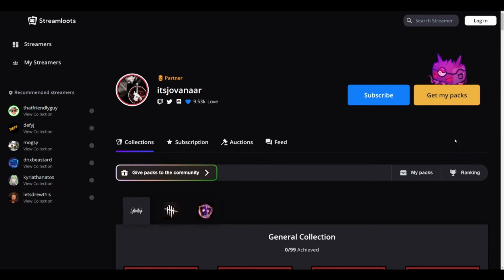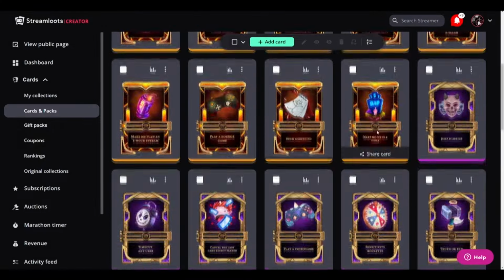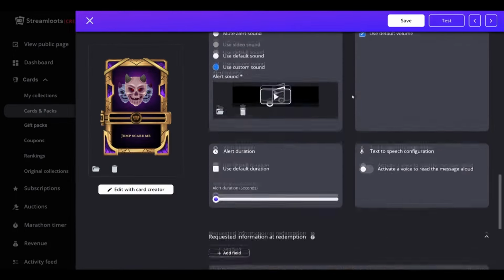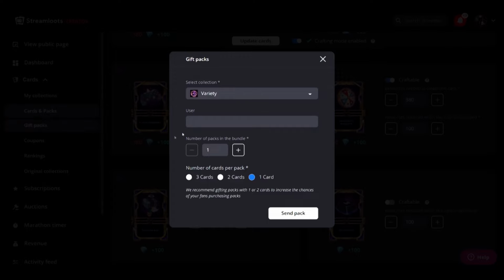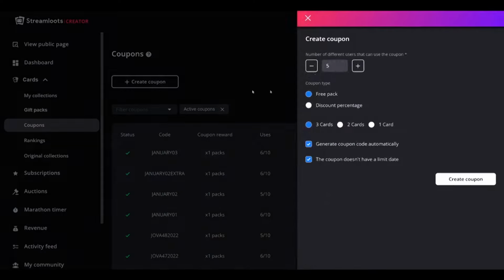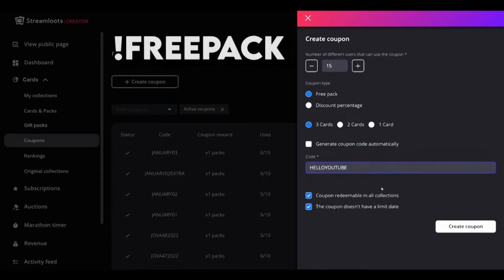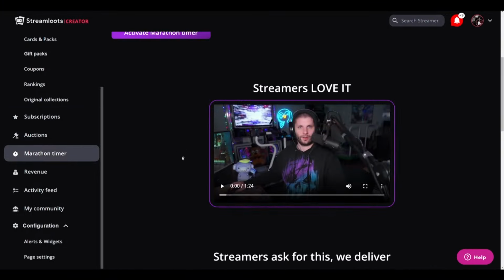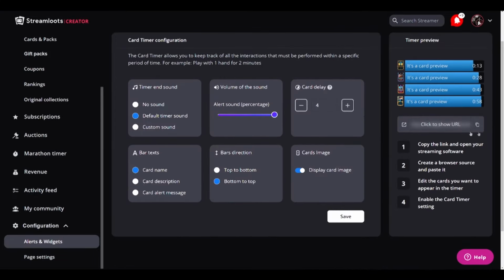Getting Your Twitch Chat To Talk With StreamLoots!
Viewer interaction is something newer streamers often have difficulties with. How do you get your viewers to interact with you when you don't have a steady audience yet?

I'm Jova and welcome back to another episode of Streamer Solutions.

Today I'm going to show you how you can use StreamLoots to receive more engagement out of your viewers. This service is completely free for you to use and has some features so your viewers can also enjoy it for free!

Use StreamLoots easily for more viewer interaction and audience growth. StreamLoots is an interactive platform usable for free. Use your imagination to create fun and interactive cards for your viewers to play with. These events can result in very fun moments, which you can make clips out of. I have a great video about this too;

⏰ Timestamps:

0:00 Intro
0:24 What Is StreamLoots?
0:46 How Do We Set Up StreamLoots?
0:57 Making A New Collection
1:45 Crafting
2:02 Gifting Packs For Free
2:38 Coupons For Free
3:08 Subscriptions, Auctions and Marathon Timer
3:19 Configuration
3:43 My Collection
4:02 Outro

The style of this video is similar to Senpai Gaming (previously named Alpha Gaming) and Gaming Careers in parts. A large influence on this series has come from content creators like Wild4games, Nutty and Eljayem_ from Stream Scheme.  You guys are an inspiration.